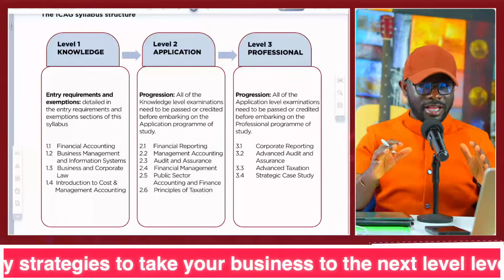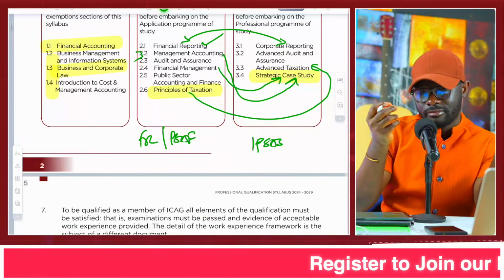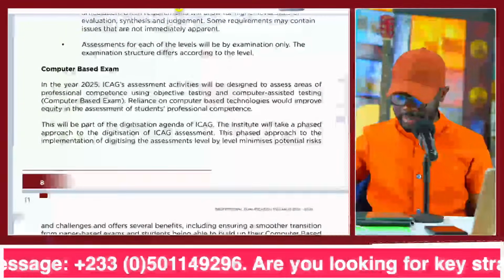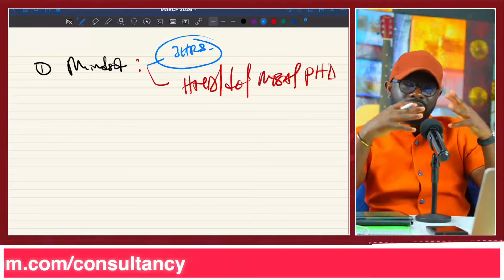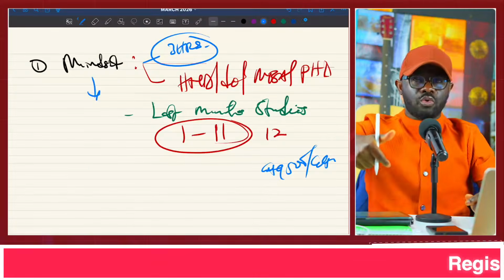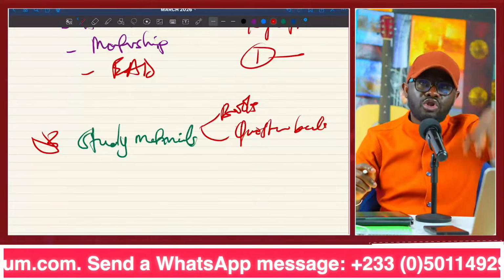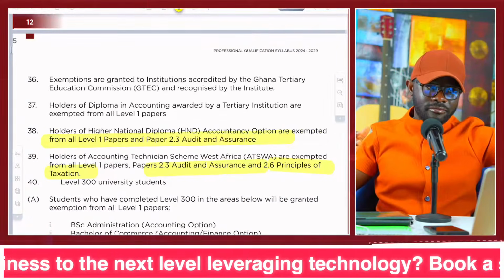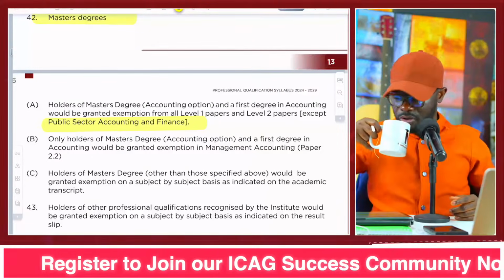Inside the ICAG Exams: Secrets to Passing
How To Become A Chartered Accountant In Ghana Fast!